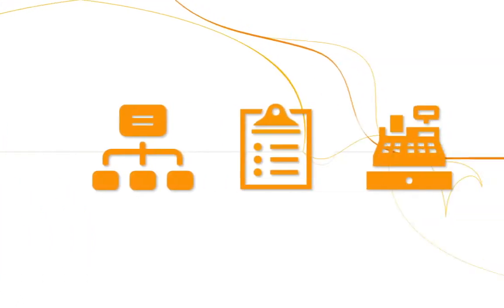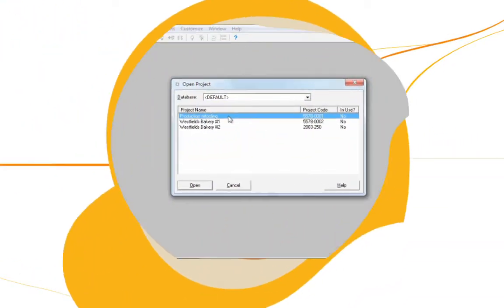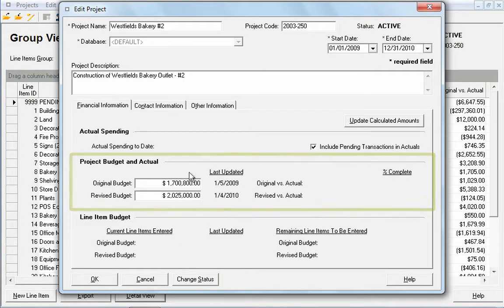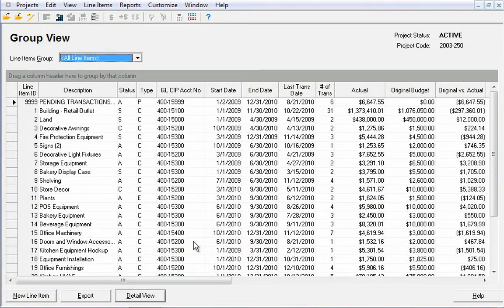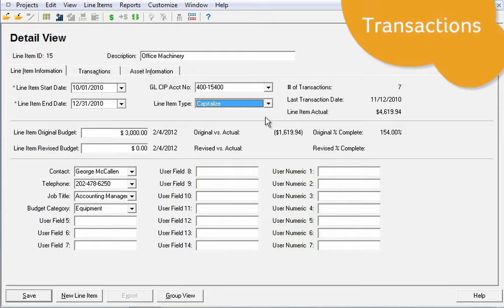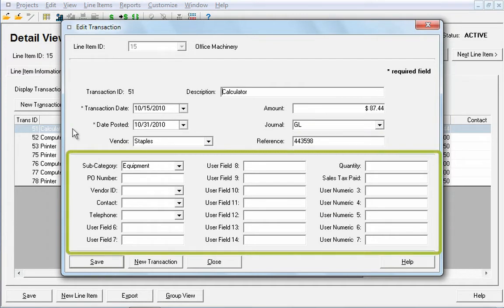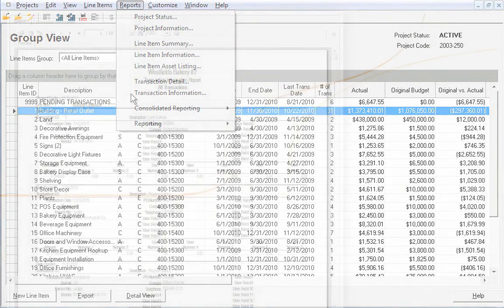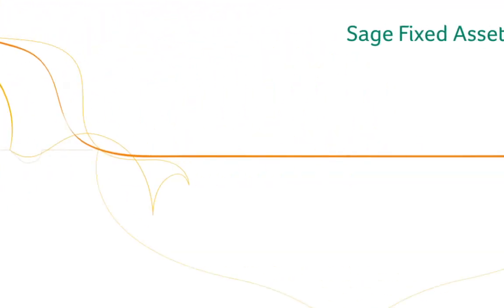Sage Fixed Assets—Planning (formerly FAS CIP Accounting)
Sage Fixed Assets is an industry leading fixed asset accounting management solution suited for businesses of any size. Watch this demonstration of Sage Fixed Assets—Planning (formerly FAS CIP Accounting)!